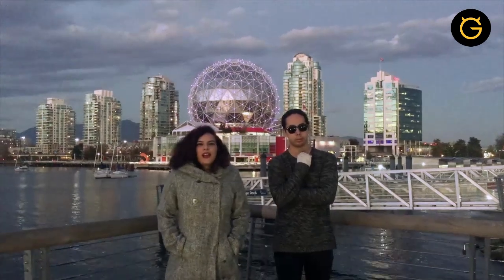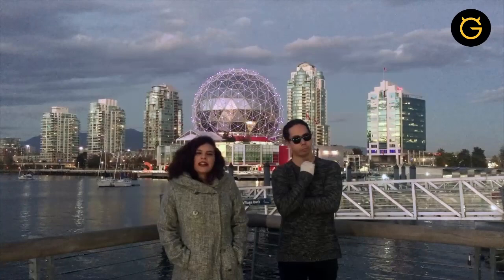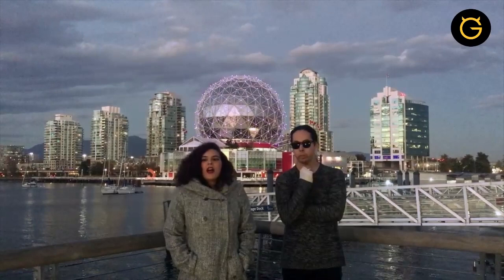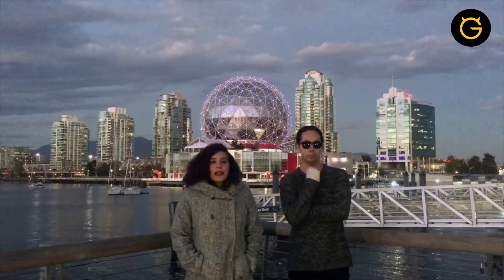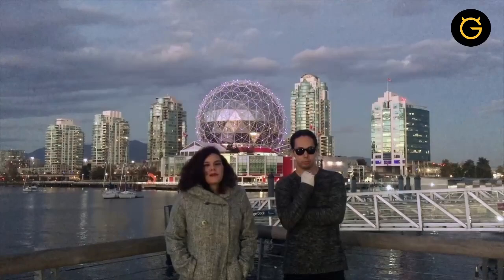Discover New Music: Massive Scar Era (Egypt)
Influenced by both metal, classical and Egyptian music, Massive Scar Era established itself among the music scene by landing a multitude of local gigs and appearances.The band is on their Canada tour right now!